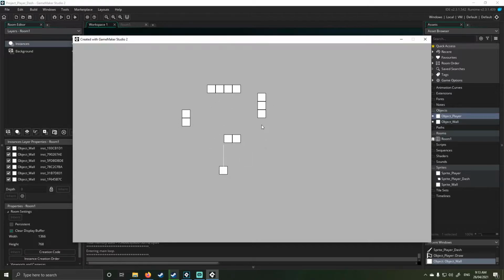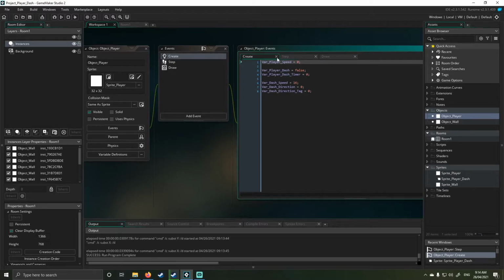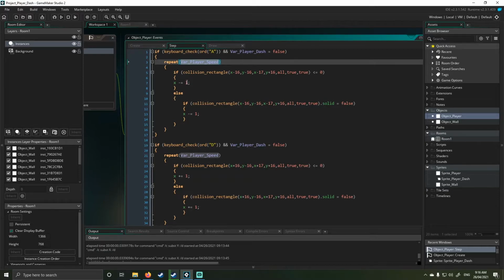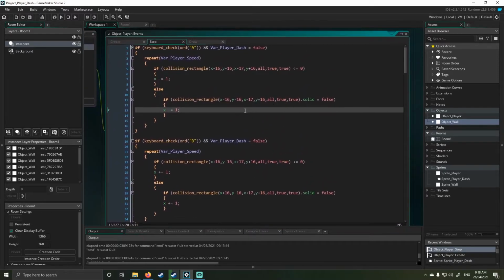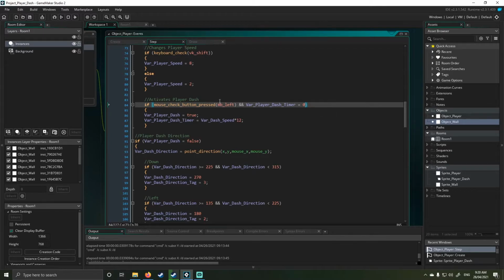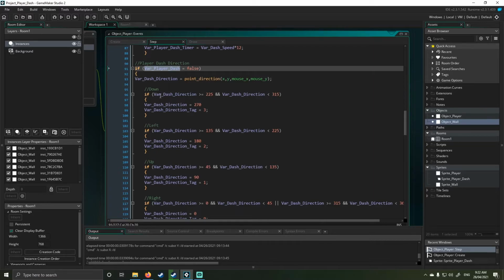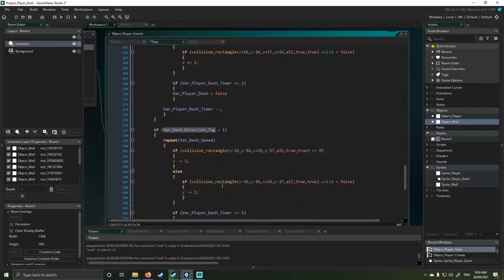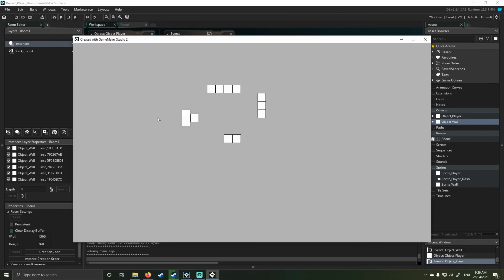Gamemaker Studio 2 Player Dash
Welcome, all,

I am back, in today's video I will be covering dashing for a player in Gamemaker Studio 2, I will be covering basic movement how the player interacts with solid objects in movement and how to create a dash mechanic for your players to use.

Just want to say big thank you to everyone that participates with the channel you guys are all amazing the source code will be in five join the discord server if you have not joined yet and as always, I will see you guy’s next time.